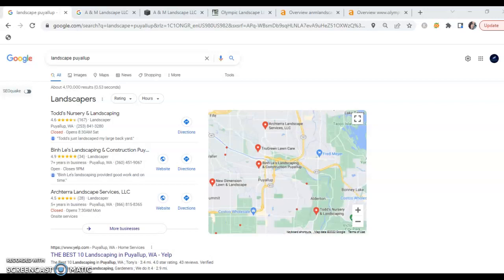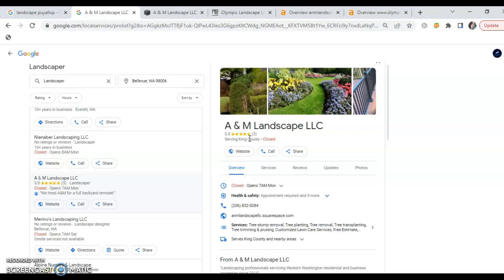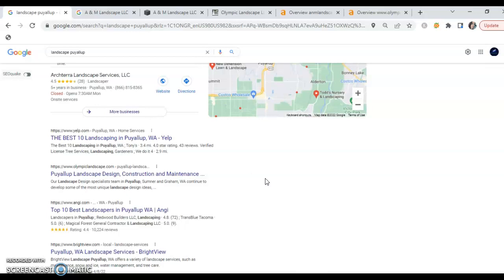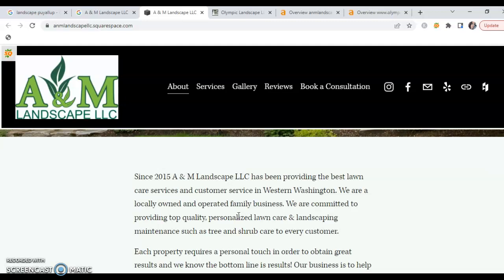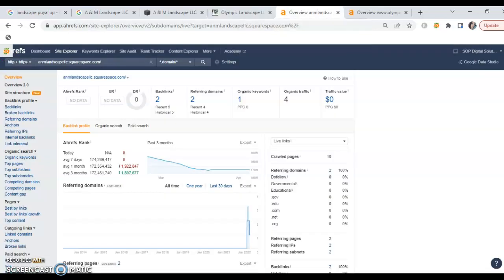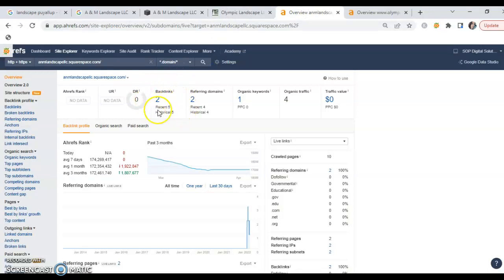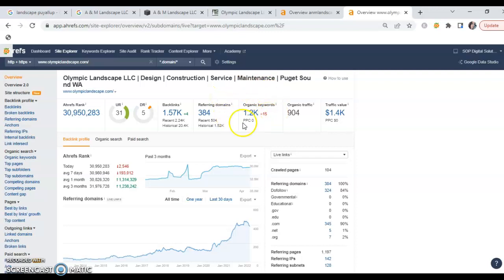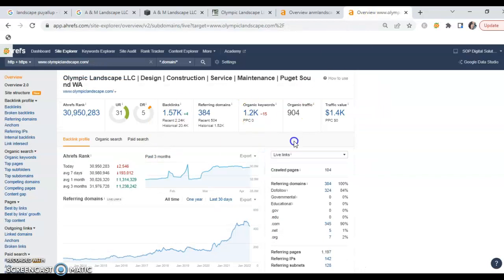A & M Landscape LLC